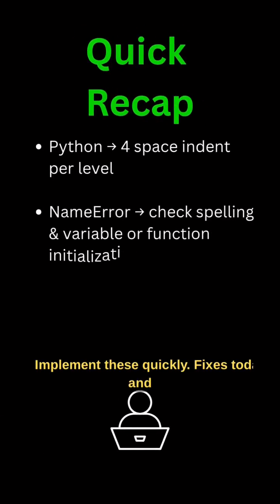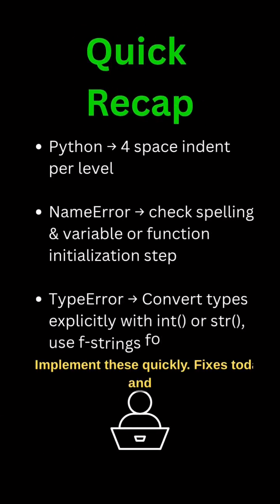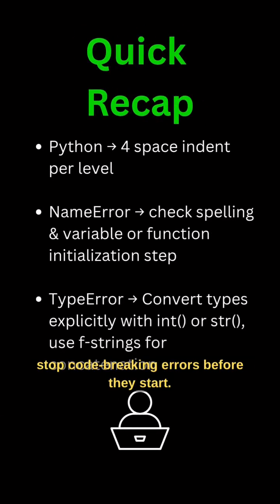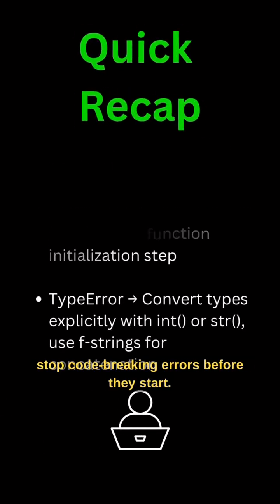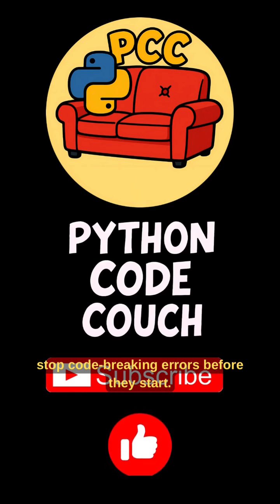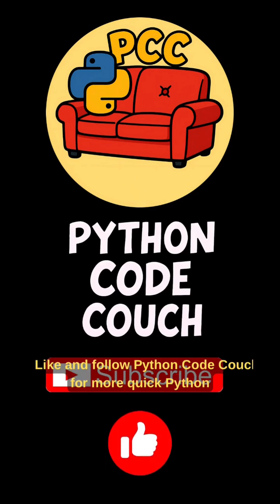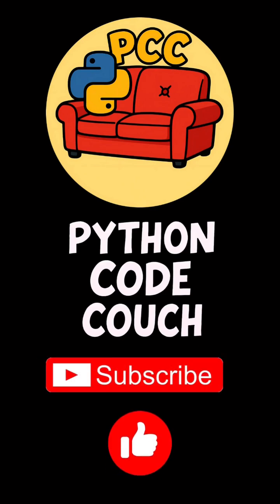Avoid These 3 Code-Breaking Python Mistakes—Fast!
Explores 3 code-breaking mistakes Python learners often make and get stuck. Also provides clear fixes to help learners keep it moving.